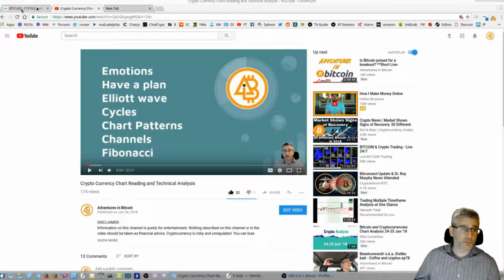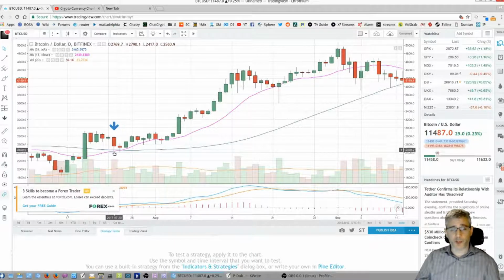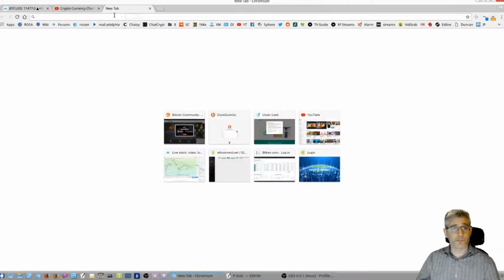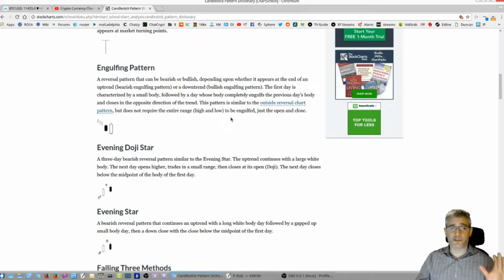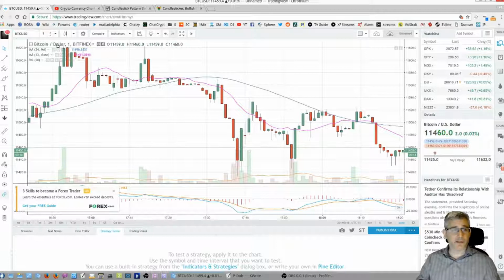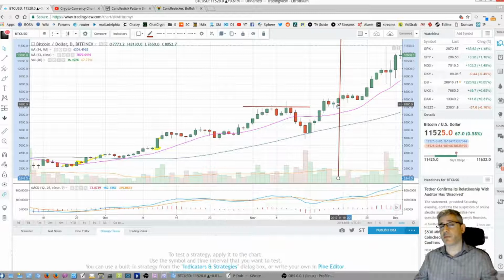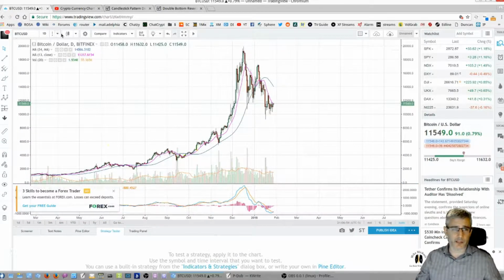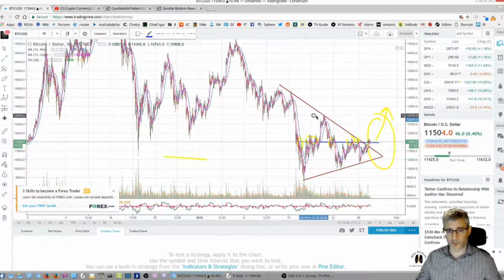How to read candlesticks and chart patterns for crypto currency trading